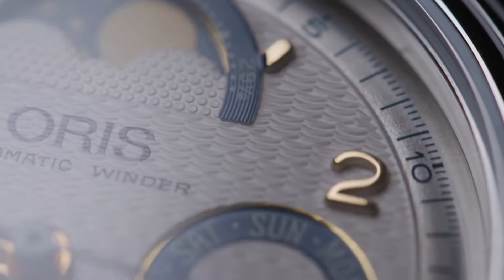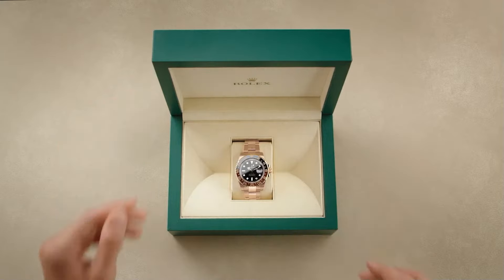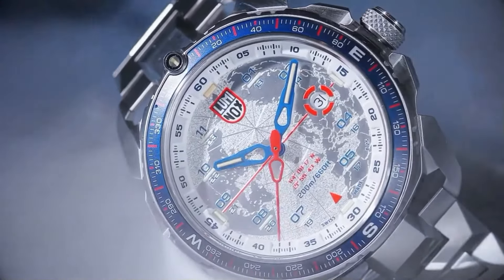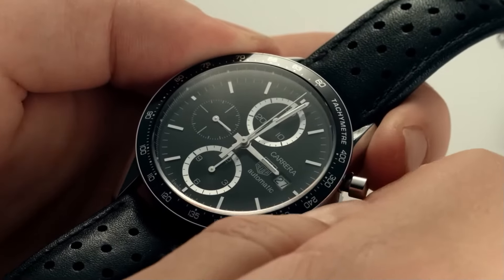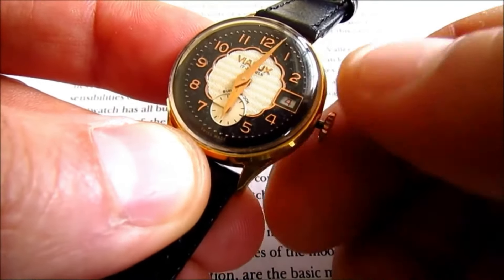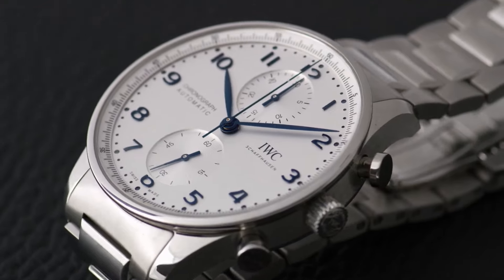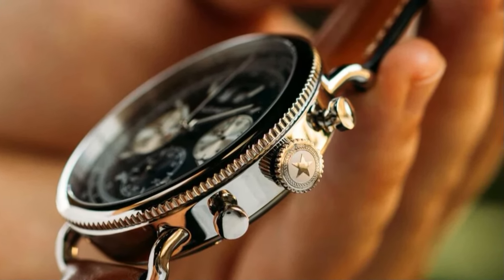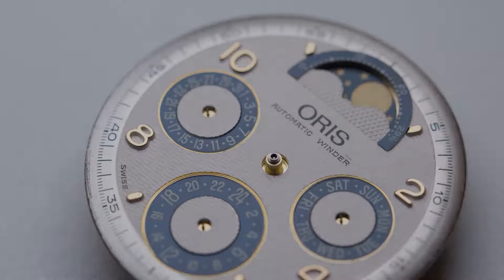11 Habits That Are Destroying Your Watch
Every owner of a luxury watch will understand the dread of accidentally dropping or banging it. But what about habits that you didn’t even know were damaging to your watch? Here are 11 things you may be doing that will unintentionally ruin your beloved timepiece.

00:00 - Intro
00:33 - 1. Storing Your Watch in a Humid Environment
01:16 - 2. Exposing Your Watch to Rapid or Extreme Temperature Changes
02:07 - 3. Storing Your Watch for Too Long Without Use
02:24 - 4. Winding Your Watch While Wearing It
02:43 - 5. Overwinding Your Watch
03:13 - 6. Turning the Hands on a Vintage Watch Backwards
03:43 - 7. Resetting the Time in the Danger Zone
04:07 - 8. Resetting the Chronograph Function Incorrectly
04:22 - 9. Pushing the Pushers Incorrectly
04:40 - 10. Not Screwing the Crown Correctly
05:15 - 11. Replacing Parts of Your Vintage Watch